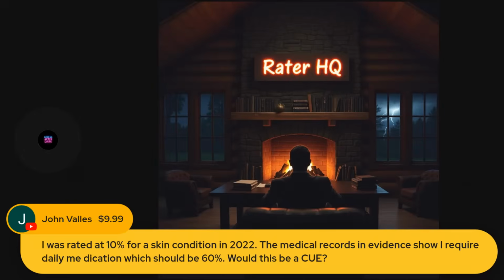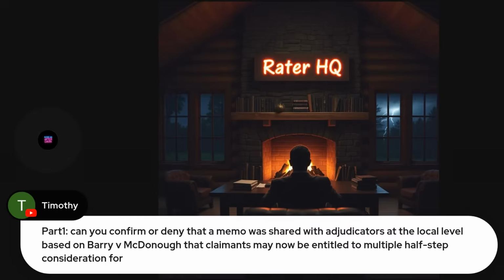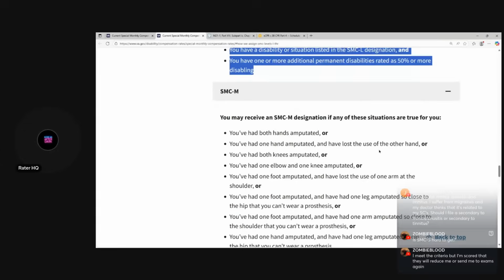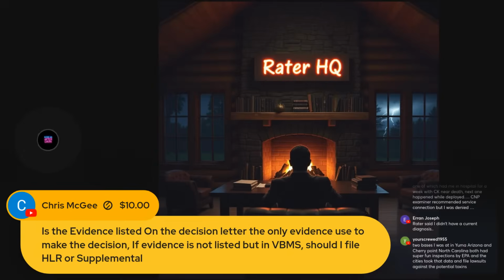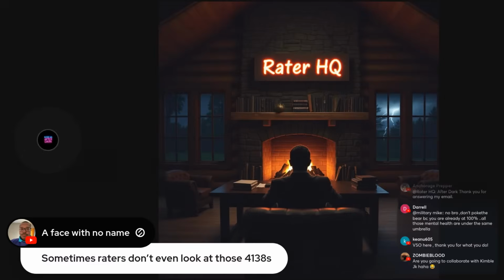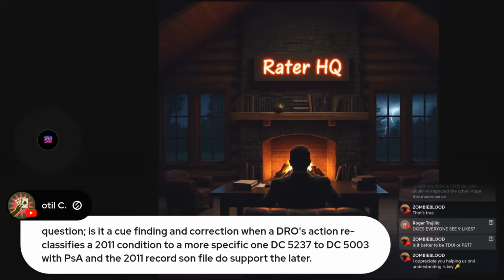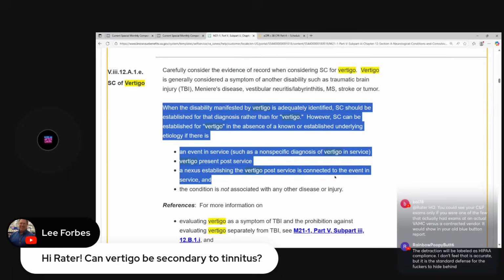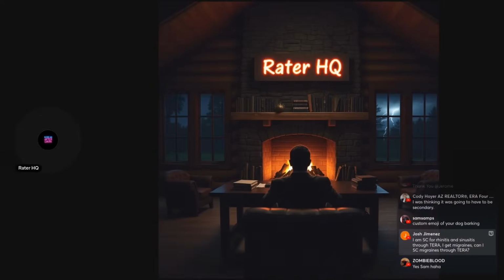Saturday Live Stream September 20th, 2025.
This live stream will be mostly a Q&A session at the 4pm Pacific Time